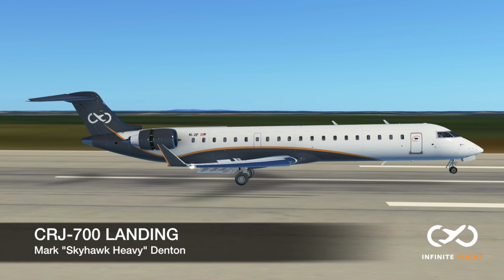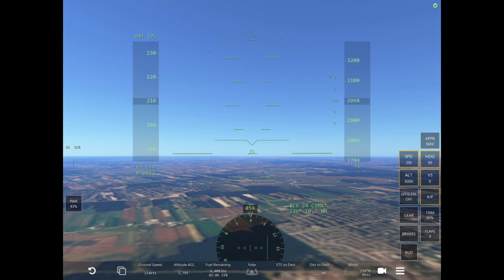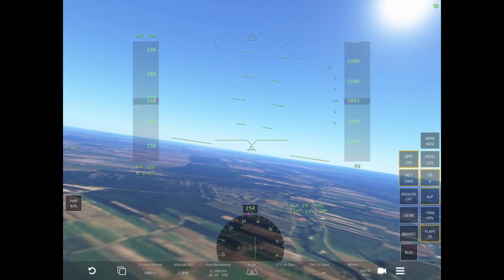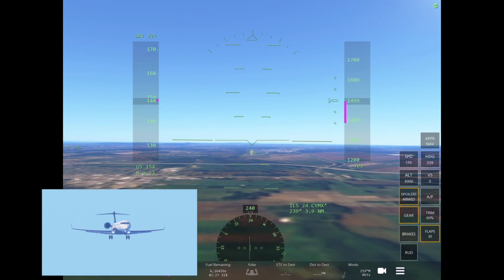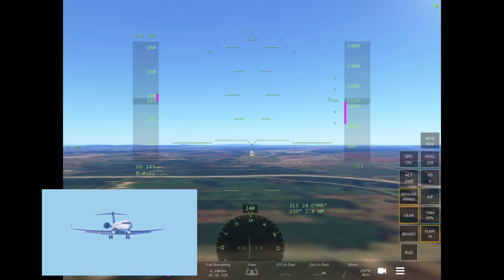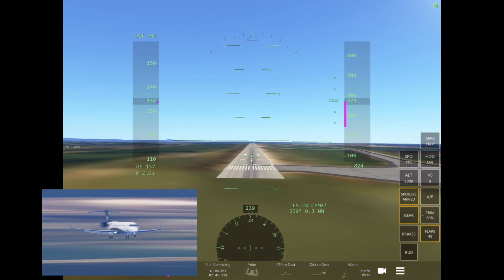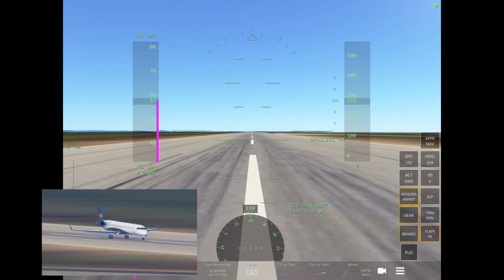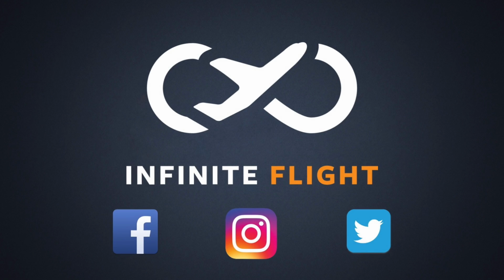CRJ-700 Landing Tutorial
This tutorial will show you how to land in the CRJ-700 on Infinite Flight.